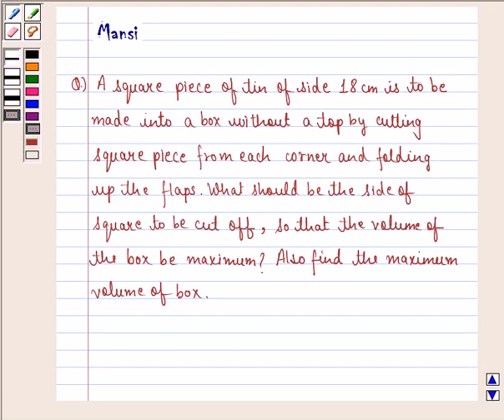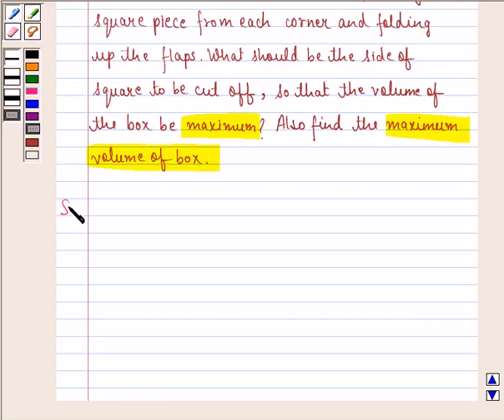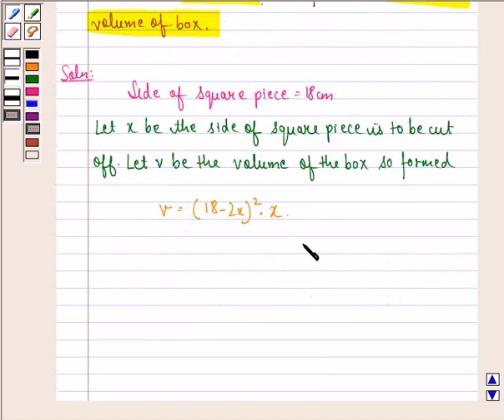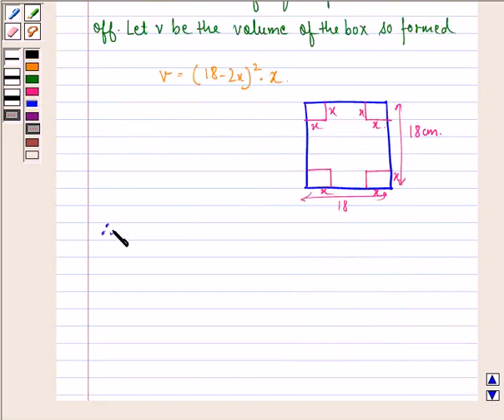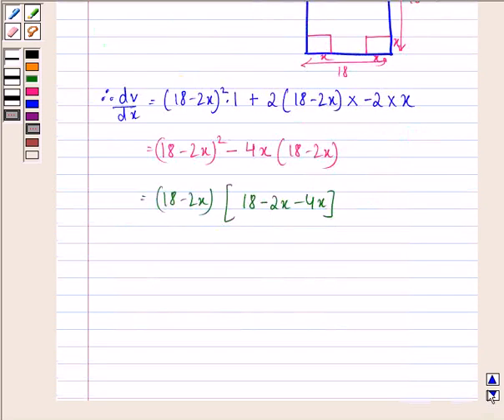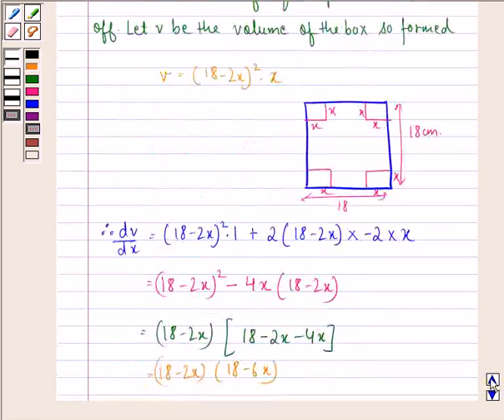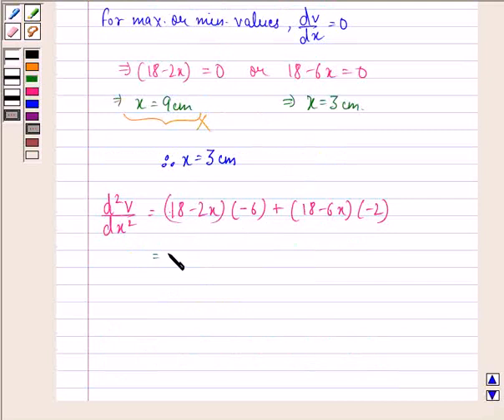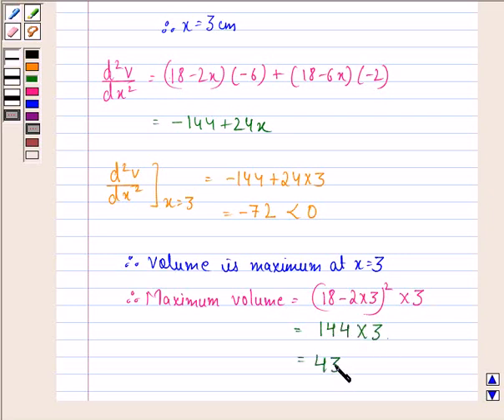Maths XII CBSE A 2003 1 16